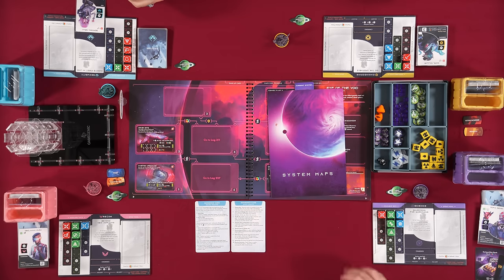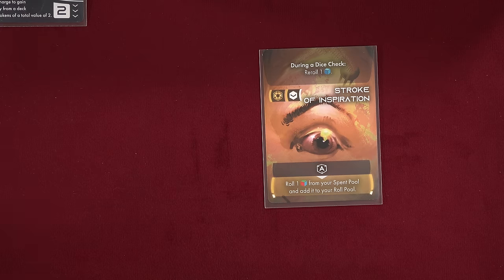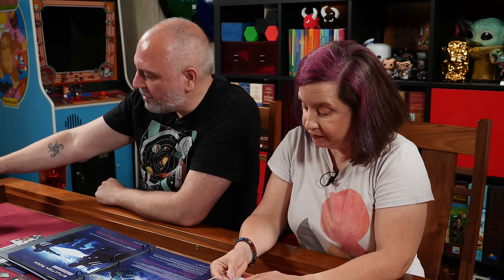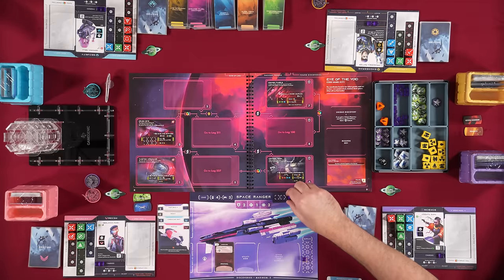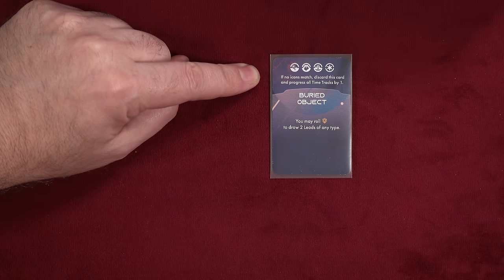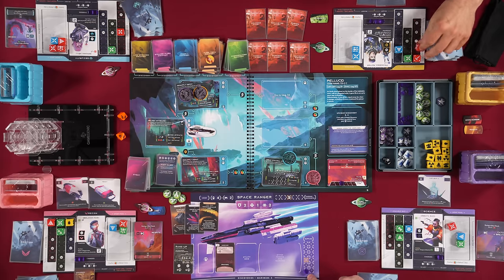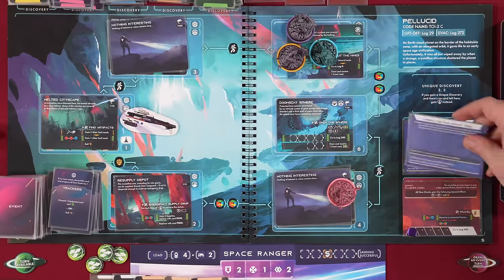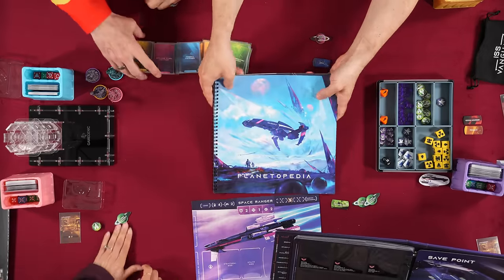ISS Vanguard - GameNight! Se11 Ep14 - How to Play and Playthrough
Thanks so much to Gamegenic - for the accessories and sponsoring this episode!

Tonight on GameNight! Nikki, Dave, Aaron & Lincoln teach and play "ISS Vanguard" designed by Andrzej Betkiewicz, Krzysztof Piskorski, Paweł Samborski, Marcin Świerkot and published & provided by Awaken Realms.

Intro: 0:00
How to play: 1:28
Game play: 30:46
Discussion: 3:10:36

MB01CAATKMSVSQH